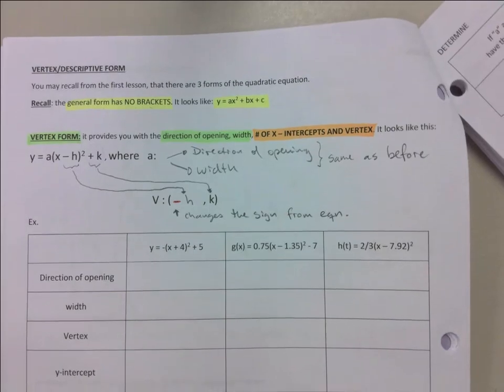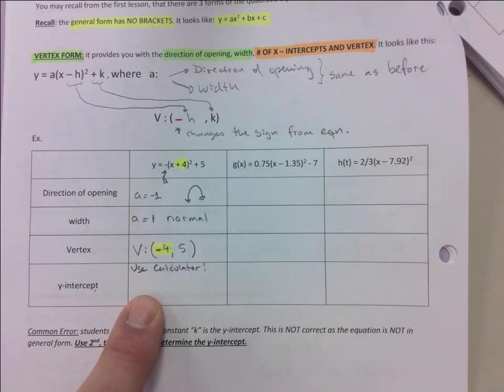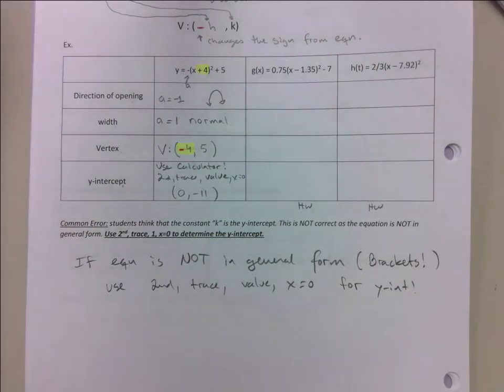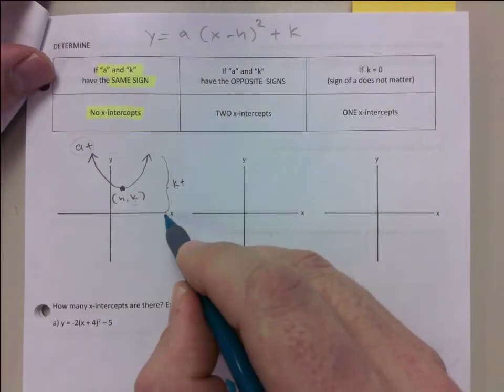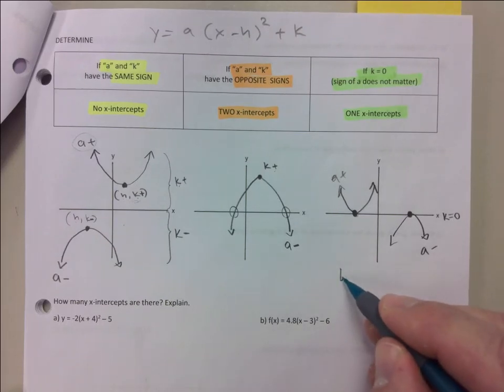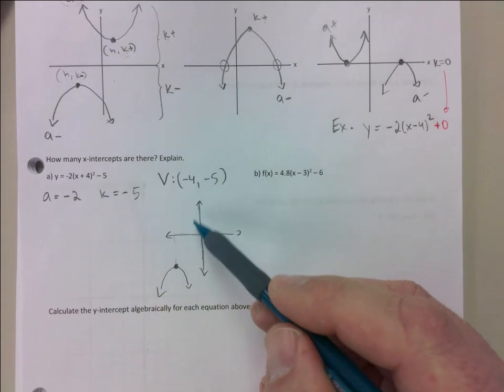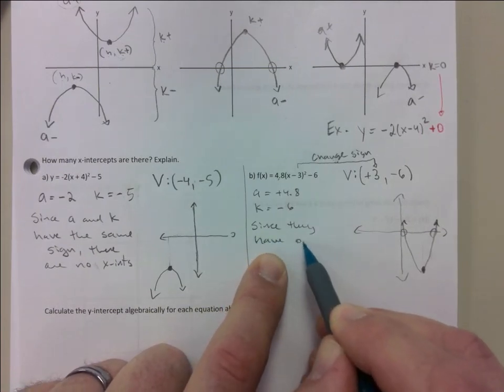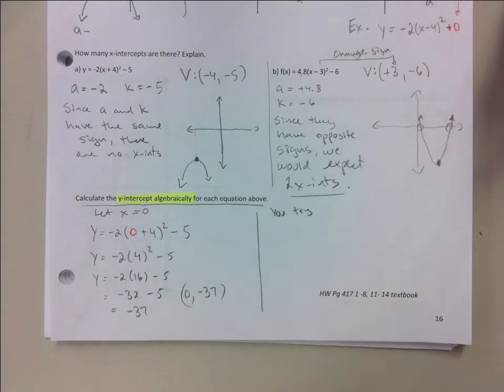QUADRATIC VERTEX FORM OF THE QUADRATIC, ALGEBRAICALLY DETERMINING THE Y-INTERCEPT, ETC.